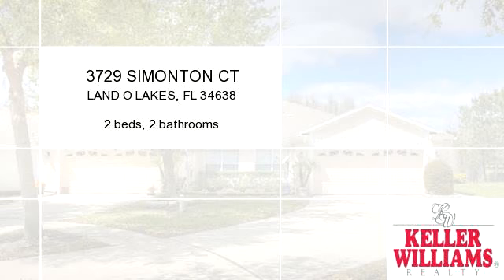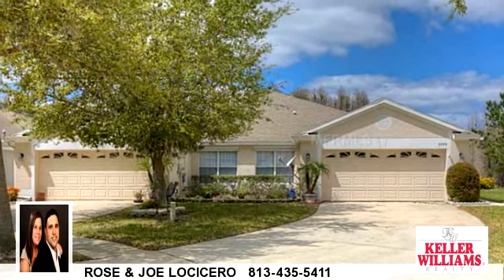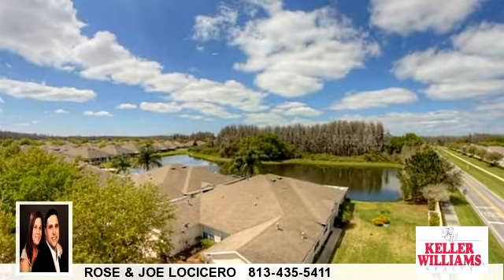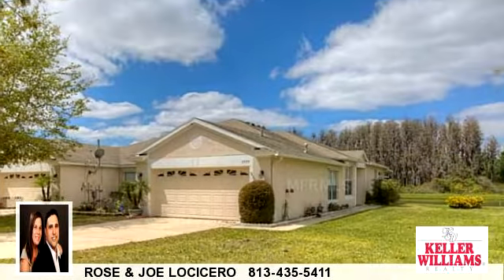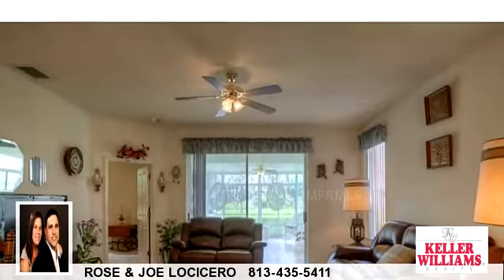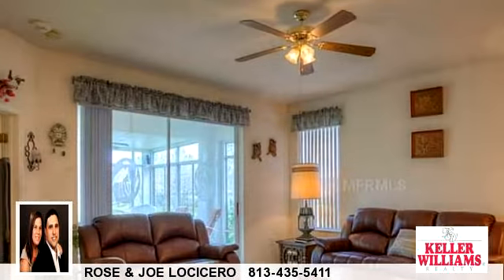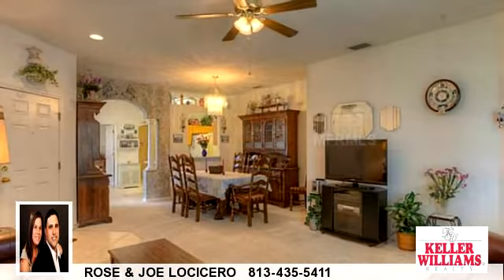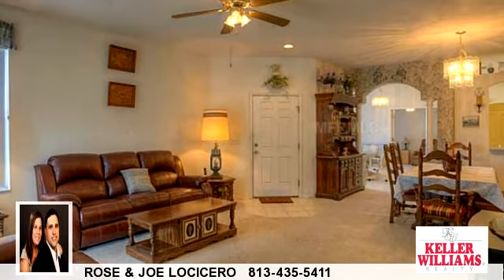Residential for sale - 3729 SIMONTON CT, LAND O LAKES, FL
You will not want to miss out on this 2 Bedroom plus Office/ 2 Bath / 2 Car Garage Villa with a Florida Room, located on an Oversized CONSERVATION lot within the GATED community of Weymouth Village in Oakstead. Spacious, open floor plan that is perfect for entertaining. The HUGE Great Room boasts sliding glass doors that open to the Florida room, which provides an abundance of natural light. Master Bath features dual sinks, Garden Tub and Separate Shower. All appliances convey. Community offers the following conveniences and amenities:  Maintenance free living including lawn care, exterior house painting and repair, and replacement of roofing. Also included is a Community Center which provides access to very large pool, Tennis Courts, Playground, Fitness Center and Walking Trails. Ideal location that provides easy access to the Suncoast/Veterans Expressway, Dale Mabry, SR41, 275 and I75.

Bedrooms: 2
Bathrooms: 2 bathrooms
Square Feet: 1791
Price: $170,000

For more information about this property, please contact ROSE & JOE LOCICERO at or . You can also text 1916785 to 67299.

MLS ID: H2079123

03/26/2014 09:14:26 pm

Last modified: